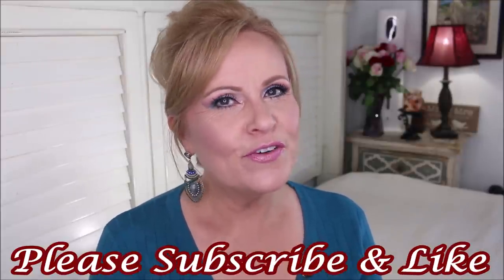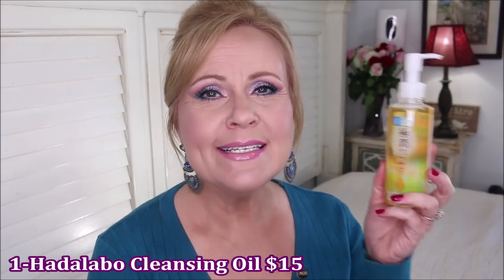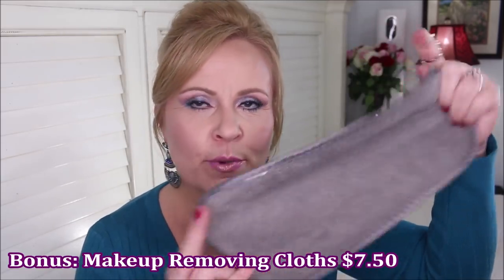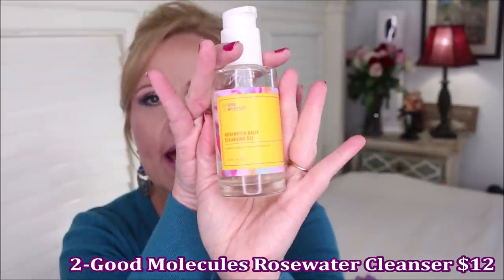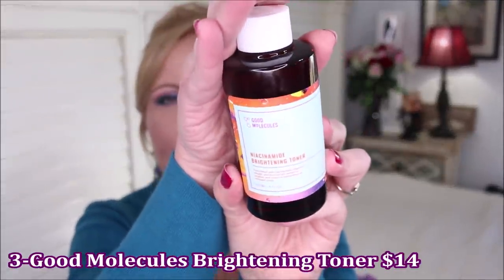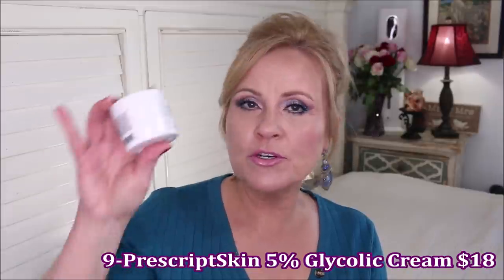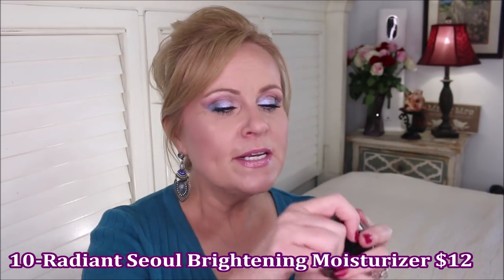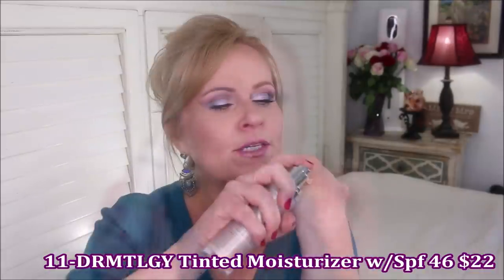FAVORITE SKINCARE PRODUCTS OF 2020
The year is winding down & I'm getting a jumpstart on sharing my favorite beauty products.  This video will cover my favorite skincare products of 2020.

*EBATES/RAKUTEN Get cashback for online purchases. My link gets you $40 through the end of November 2020 & I get a referral perk. I've earned $100s

*Products Mentioned:
Hadalabo Cleansing Oil
Always Off Microfiber Cleansing Cloths
Good Molecules Rosewater Cleansing Gel
Good Molecules Niacinamide Brightening Toner
Kranicell Bifida Serum
Imagine Dermatology Hydration Honey
Simply Beautiful Micro Polish
Niod Elasticity Catalyst Neck Serum
Isntree Green Tea Toner
PrescriptSkin Glycolic 5% Moisturizer
Radiant Seoul Brightening Moisturizer
DRMTLGY Tinted Moisturizer w/Spf 46

Devices:
The led red light that I showed was sold out, but I found this one that is a little cheaper & has the same benefits, only you don't have to change the heads! Woohoo!

*Makeup Worn:
Bare Minerals Bare Pro Foundation in Flax 9.5
LA GIRL Pro Artistry Palette
Patrick Ta Cream Blush Duo in She's That Girl
Flower Beauty Shimmer & Strobe Palette
LA GIrl Lip Liner in Pinky & Magnificent
Milani Keep It Full Plumping Lip gloss in Champagne

This has no impact on the cost to you the consumer. I link to products this way whenever possible, and it has no bearing on the products I choose to review or recommend because all products can have links attached to them, no matter what they are. I would link the products on Ulta/Sephora/etc website anyway as a means of connecting you to the products, so now it simply offers the potential for a small financial benefit to me, which I greatly appreciate. Feel free to use, or not use, the links provided.